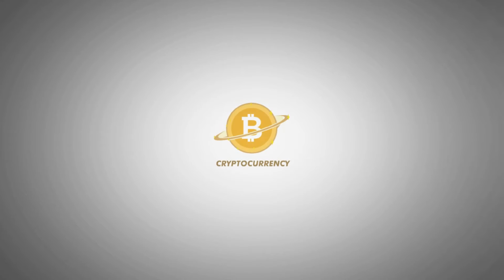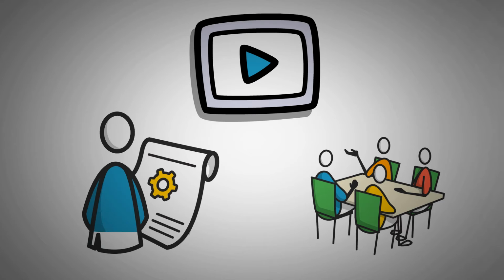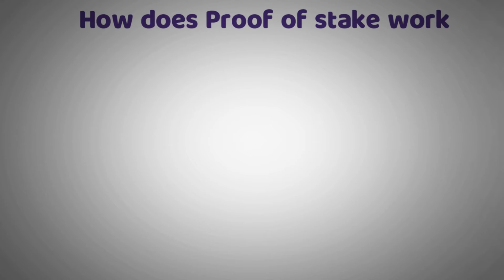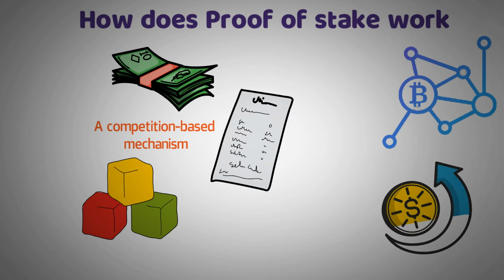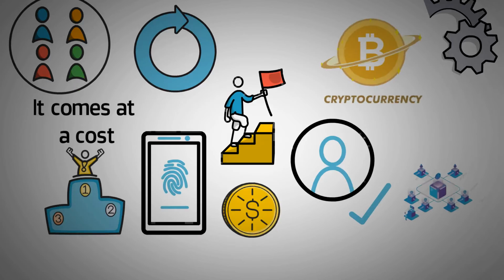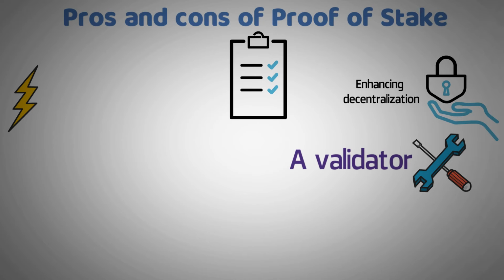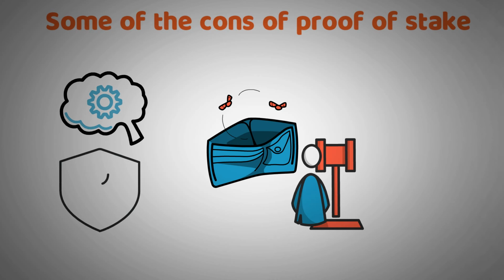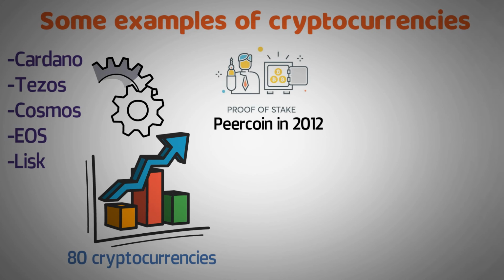What is proof of stake (PoS) protocol? And how does it work? - Cryptocurrecies explained!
Hello everyone, we hope you are having a great day and ready to learn something new! Today we have a very exciting video for you. It's about what proof of stake protocol is and how the proof of stake protocol works! Also hit the notifications button so you will be notified if we post a new video!

Proof of Stake is a consensus mechanism alternative to proof of work. PoS was created as an answer to the energy intensive mining process required by PoW systems like Bitcoin. This video explores proofs of stake and how they work, as well as variants and upcoming versions of the blockchain technology, like the much anticipated ethereum phase 2 release which will include PoS or something similar to it.

➤ Timestamps:
00:00 Intro with short consensus mechanism explanation
00:38 What is proof of stake?
01:08 How does proof of stake work?
02:25 Pros and Cons of proof of stake
03:50 Some examples of cryptocurrencies with proof of stake
04:48 Summery
05:10 Like, Subscribe and put on post notifications!